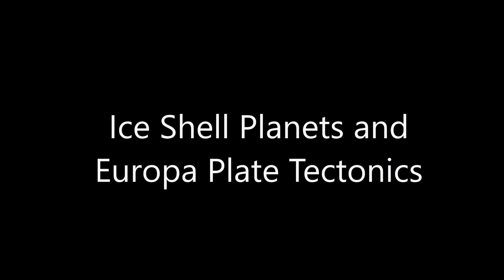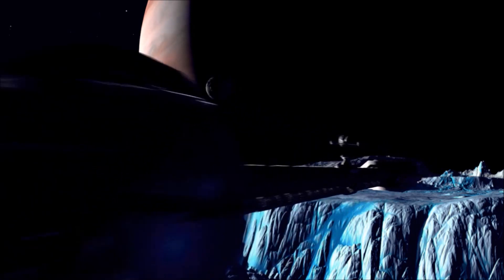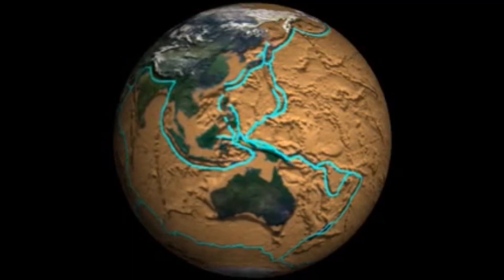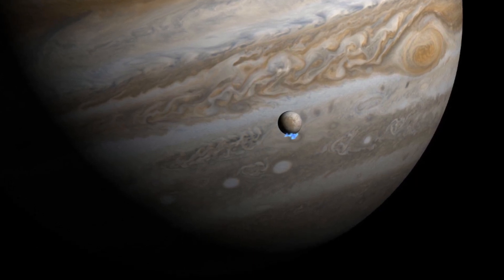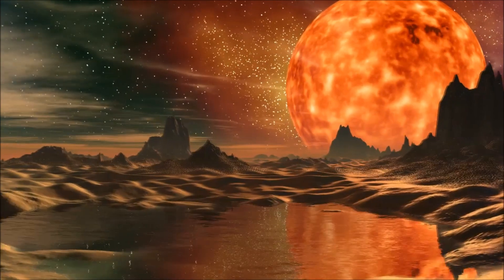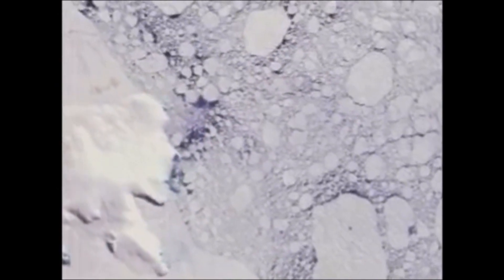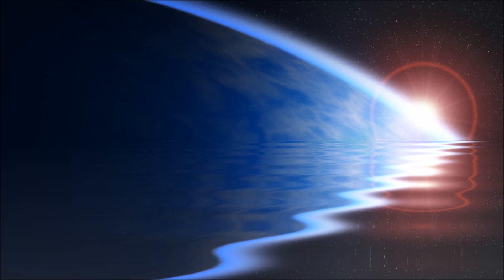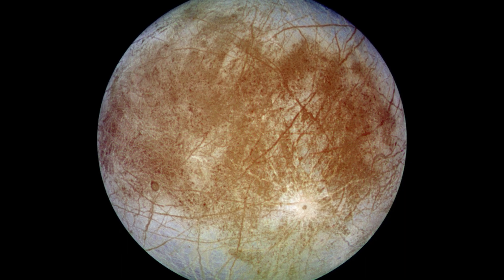Ice Shell Planets and Europa Plate Tectonics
An exploration of the plate tectonics of Europa and the possibility of ice shell planets in the universe.

Papers:

"On the Possible Properties of Small and Cold Extrasolar Planets:
Is OGLE-2005-BLG-390Lb Entirely Frozen?" Ehrenreich et al, 2006

"Porosity and salt content determine if subduction can occur in Europa's ice shell" Johnson et al, 2017